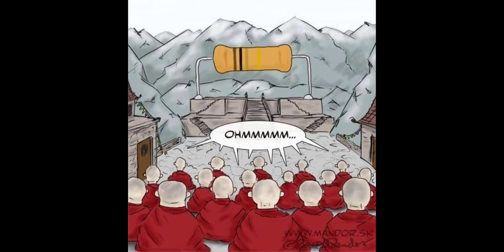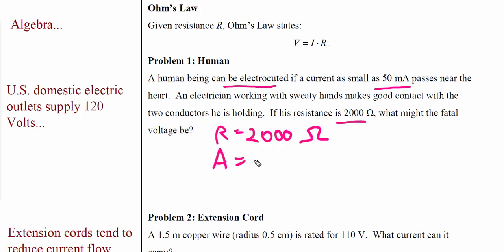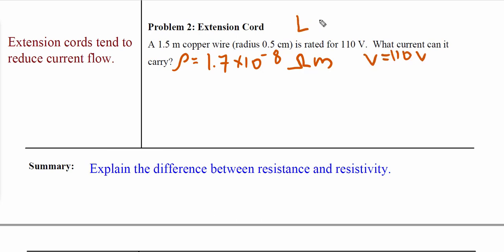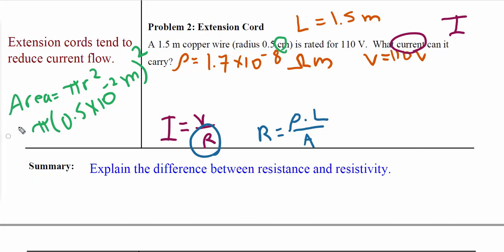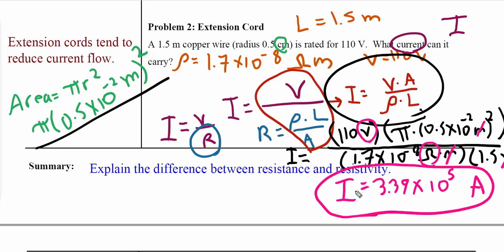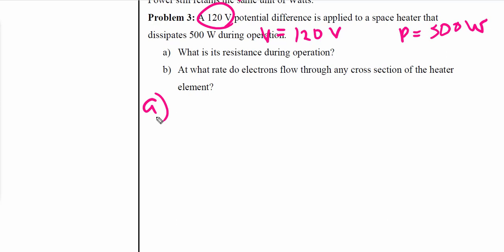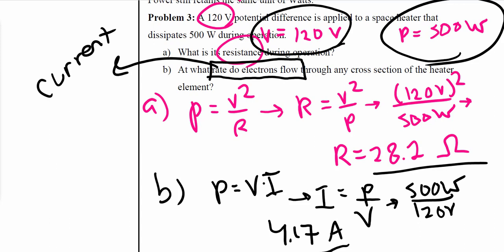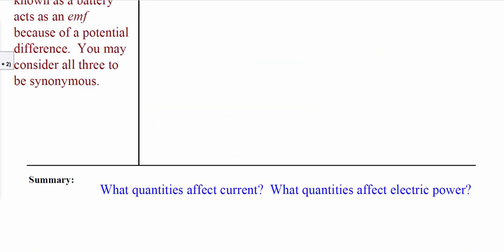Resistance and Ohm's Law Lecture Video